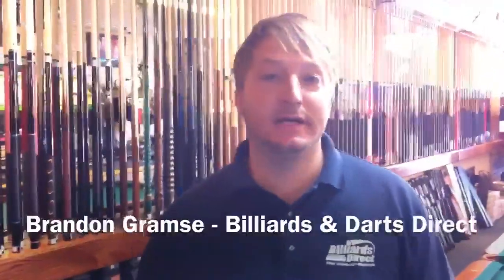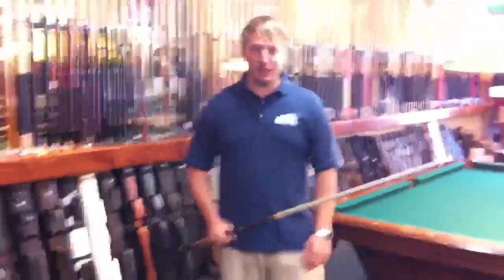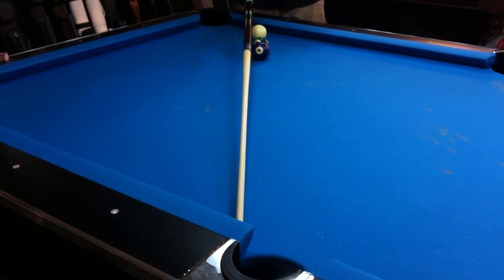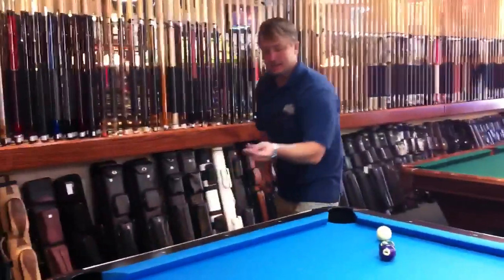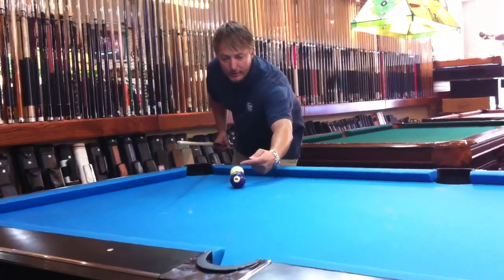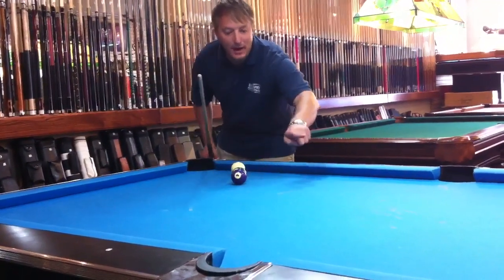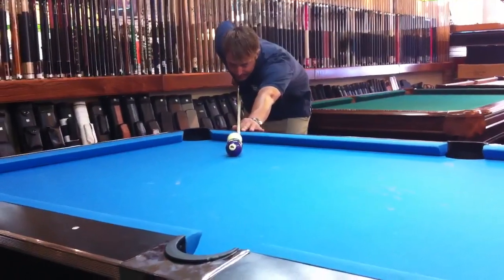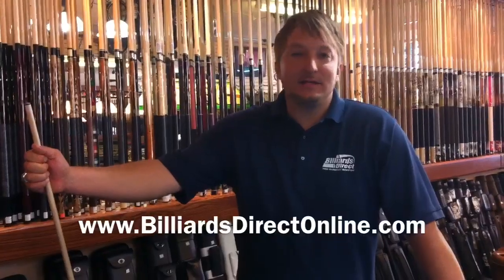How to Shoot a Frozen Ball Combo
Here's another combo shot. For this particular example, the balls are frozen but are not quite lined up in the pocket. Since these balls are frozen together and they're not lined up exactly with the pocket we want to get them into, we'll need to use throw to make our ball. Throw is a frequently used pool technique. If you're looking for a refresher course on how to use Throw, here's a previously demonstrated write-up from the Billiards and Darts Direct Blog

As you can see, the 4 ball is not lined up directly with the pocket. If we shot it straight thru, it would bounce off the corner of the pocket and we'd miss the shot. So we need to throw the 4 ball. Normally, if the 6 ball wasn't here, we'd use right-hand English. But, since the 6 is there, we'll have to use left-hand English. The reason we use the opposite English is that when the 6 hits the 4, it will transfer it's English to the ball, except it will be the opposite English that it transfers.

So, when shooting frozen combo shots, use the opposite English on your first ball than you would normally and you'll make your shot just fine. As to how much English to use, you'll have to determine that on a case-by-case basis but I'd say to put a little more English into it than if it were just one ball since you'll be losing some of that in the transition. So, in this case, overcompensation is a good thing.